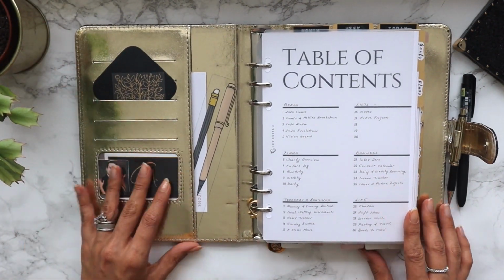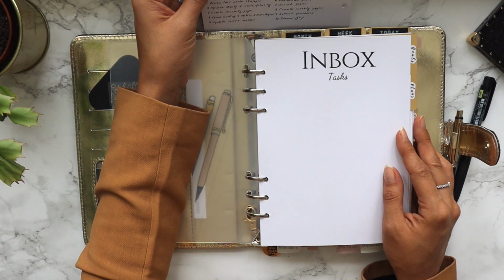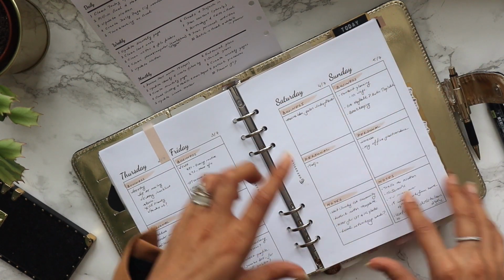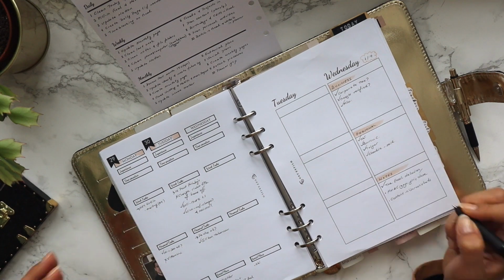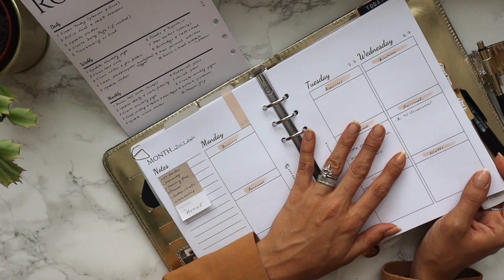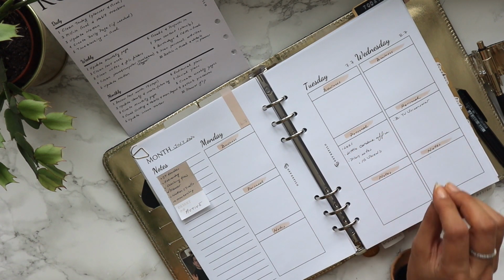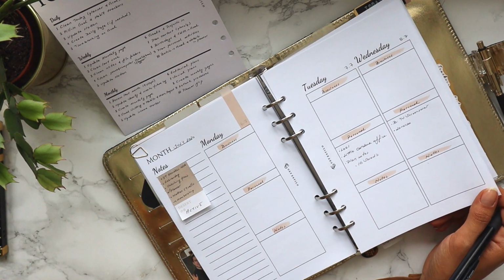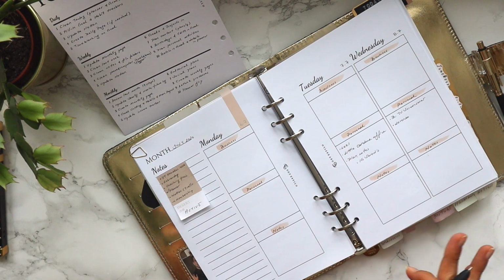How To Plan Your Week Effectively | Take CONTROL of your LIFE!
Using the single most valuable resource aka TIME correctly is the number 1 prerequisite to have a successful life and for that you gotta know how to plan your week effectively.

Planning your day or month is also very important but a day is too short to make a big difference and a month is too long to 'plan' as things might change drastically. And that's why I think the best way to start setting yourself up for success is weekly planning.

So naturally, I am giving you the tools that you need and a real example from my own life in this episode so that you can immediately go and plan your week as soon as this video is over.

For behind the scenes, I N S T A G R A M
For motivation and daily thoughts, F A C E B O O K

✨ If you liked this video, then you will love these!

✨ Information about Time Management and Life Planning Program (1:1 Coaching & Mentoring)